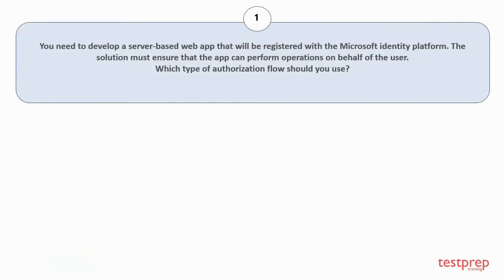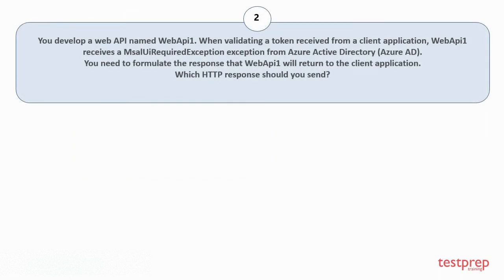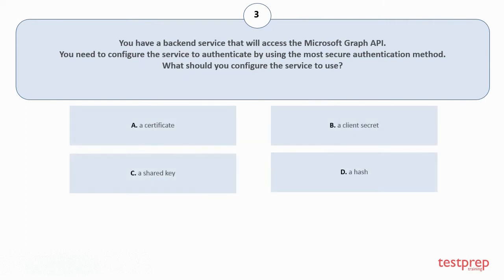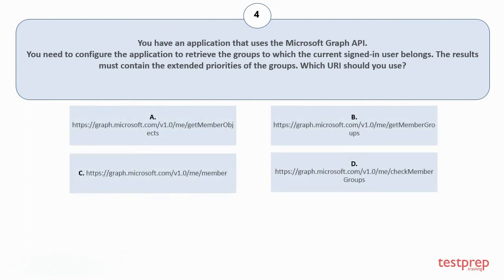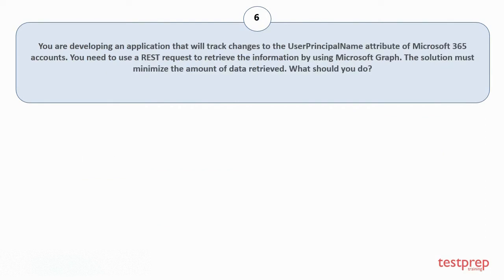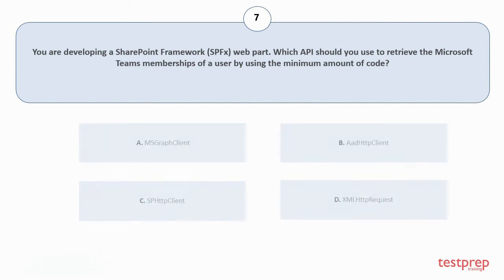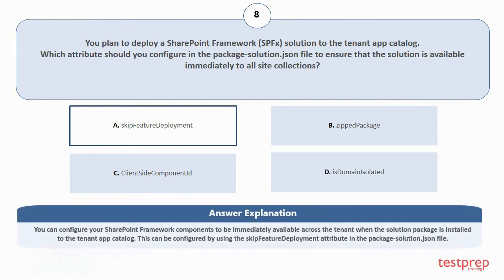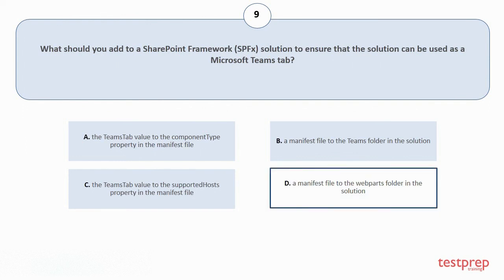Building Applications and Solutions with Microsoft 365 Core Services MS-600: Practice Questions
Building Applications and Solutions with Microsoft 365 Core Services Practice Questions